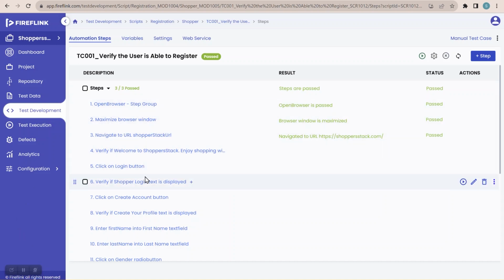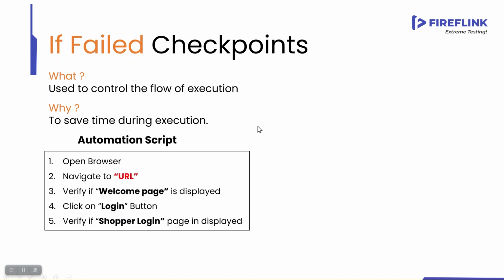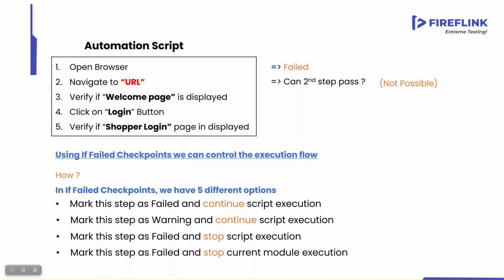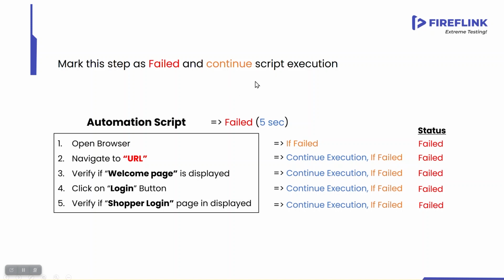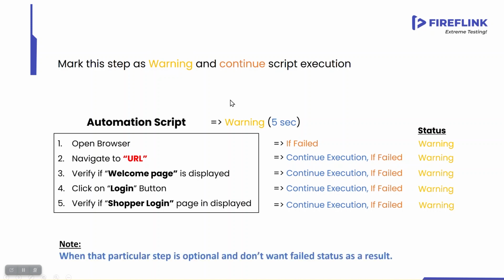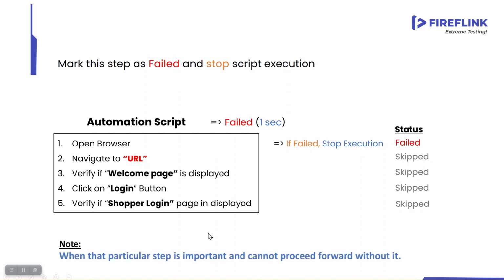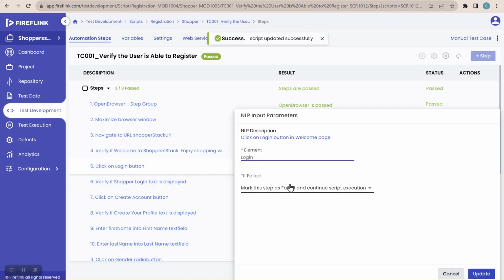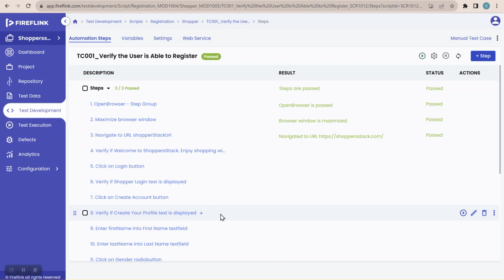If Failed CheckPoints